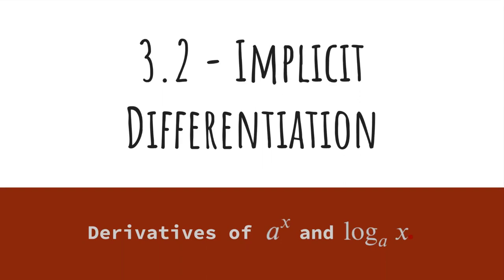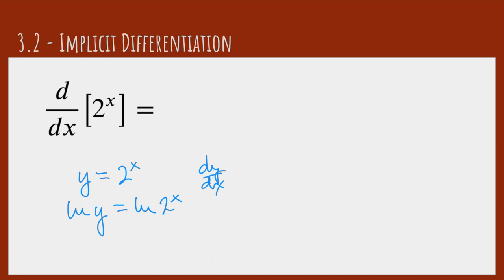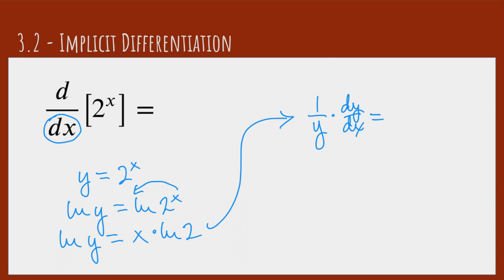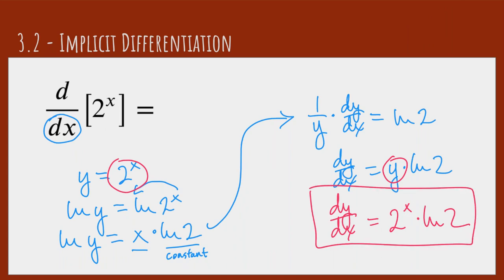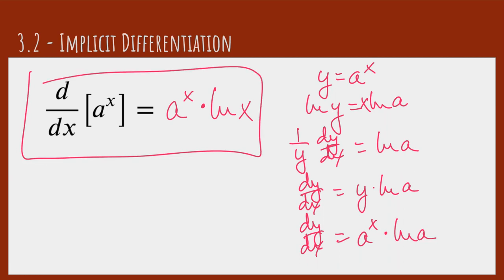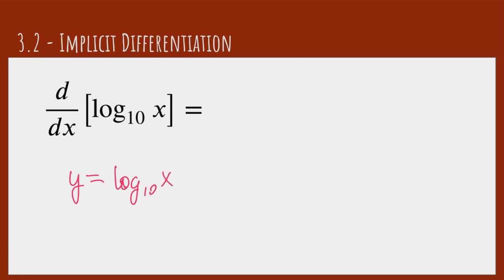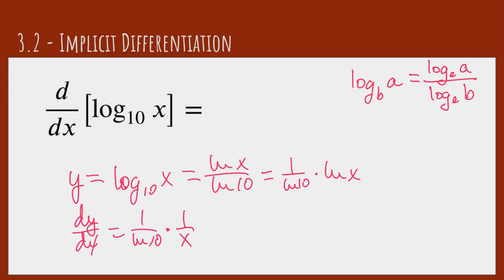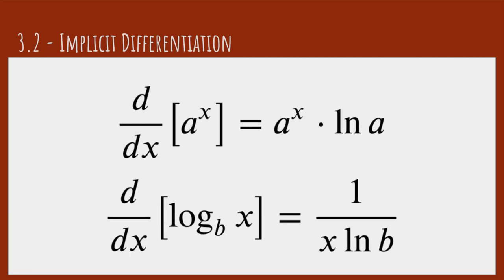3.2 - Differentiating a^x and log b x